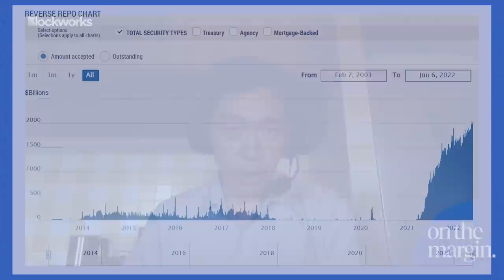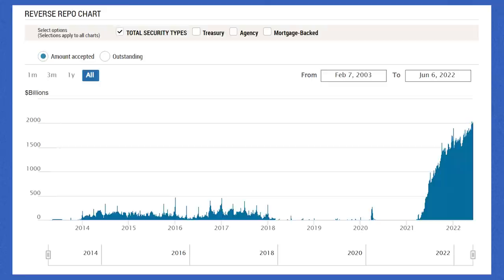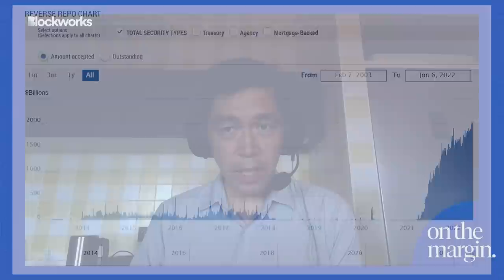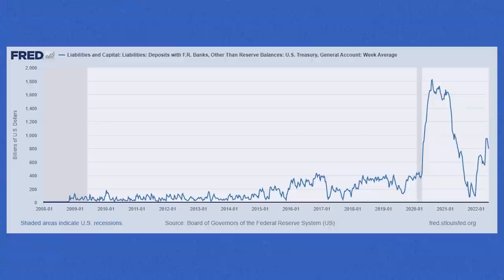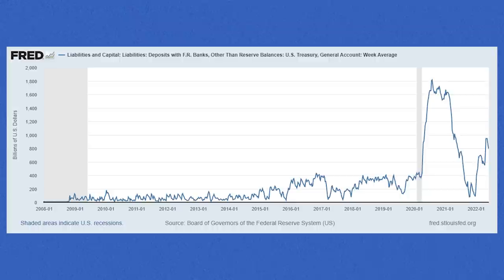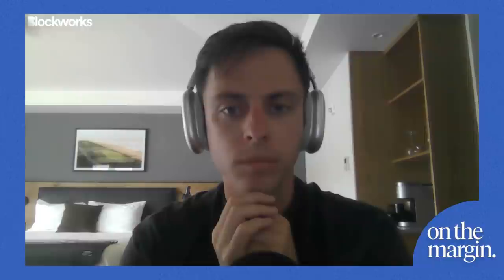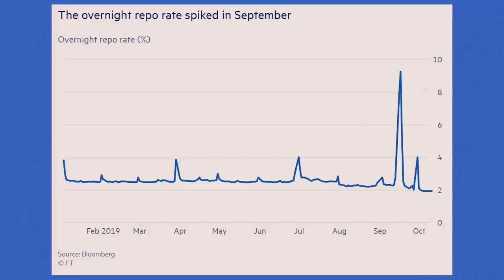“A lot More Pain To Come” For Risk Assets | Joseph Wang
On today’s episode of “On the Margin,” former senior Federal Reserve trader Joseph Wang joins the show for a discussion on quantitative tightening. Citing Joseph's most recent piece "Turbo Tightening,” Mike and Joseph walk listeners through the monetary mechanics driving the Fed's balance sheet and the $2 trillion at the reverse repo. They then break down what this means for markets, specifically risk assets.

As the Fed begins its quantitative tightening program, Joseph shares the scenarios which could lead to both a soft and hard landing for the Fed. As economist Lacy Hunt recently pointed out, “Since the Fed's founding in 1913, monetary tightening has resulted in hard landings in all but about 10 % of the cases. Some of the soft landings avoided a U.S. recession but still caused a financial crisis."

Upon sharing his outlook for equities, bonds, inflation and risk assets, Joseph says there’s “a lot more pain to come.” This is a conversation you can't afford to miss as we wade through uncertain markets. To hear Joseph's thoughts, you'll have to tune in!

Fed Governor Christopher Waller says he's prepared to take rates past 'neutral' to fight inflation

Fireblocks is an enterprise-grade platform delivering a secure infrastructure for moving, storing, and issuing digital assets. Fireblocks serves over 725 financial institutions, has secured the transfer of over $1.5 trillion in digital assets, and has a unique insurance policy that covers assets in storage & transit.
Timestamps:
00:00・Introduction
00:50・Quantitative Tightening
08:07・Soft Landing For Quantitative Tightening
13:05・Hard Landing For Quantitative Tightening
21:21・"A lot More Pain To Come" For Risk Assets
28:41・Fireblocks Ad
29:58・Raising Rates To Destroy The Wealth Effect
37:40・Treasury Market Liquidity
42:01・The End Game For The QE Era
45:32・De-Globalization
47:14・Expect a 30% Correction In Stocks
50:47・Will Something Break & Powell Be Forced To Pivot?

Listen to this episode on Apple or Spotify.